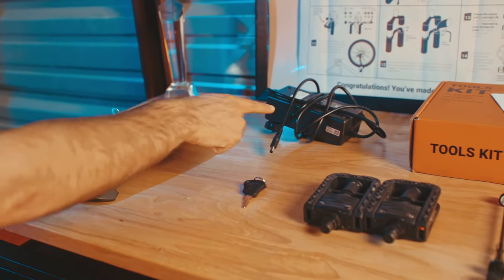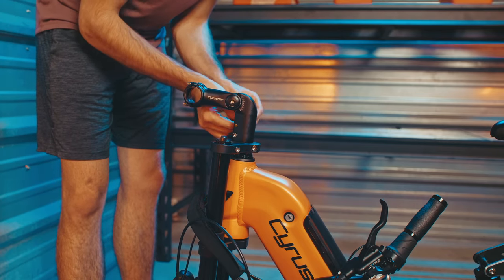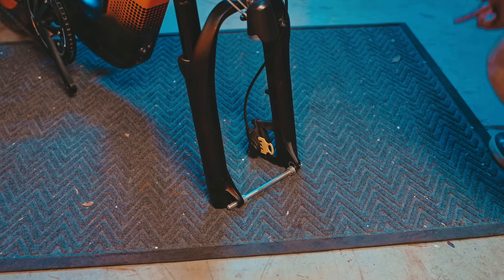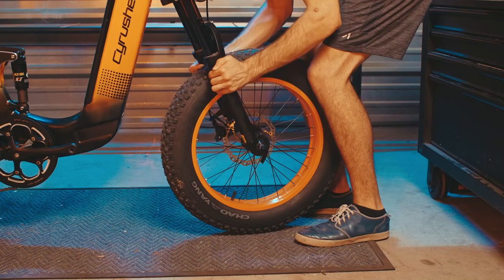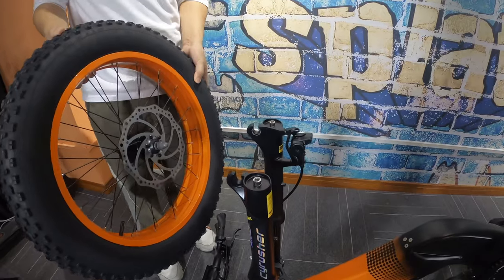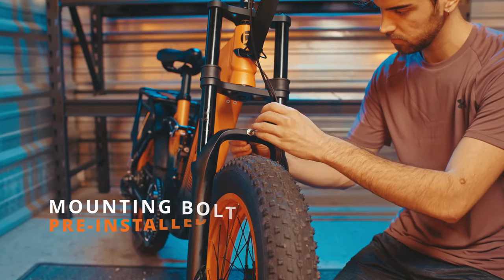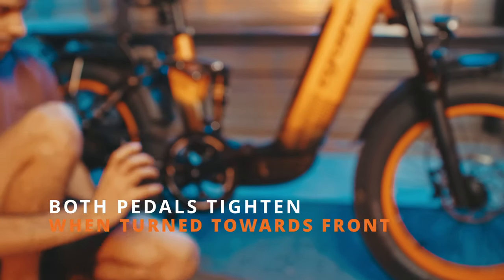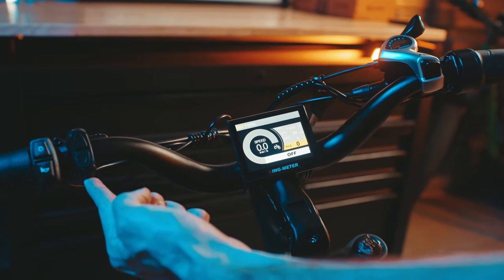Kommoda Assembly Guide | Cyrusher Bikes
Thank you for choosing the Cyrusher Kommoda and welcome to the Cyrusher Family! You can connect with other Cyrusher Owners in our Facebook Group

In this video, we show you how to assemble the Cyrusher Kommoda. Setup takes about 30 minutes from start to finish, and all of the required tools are supplied.

Please pay special attention to the headset and pedals. Some quick tips are down below:

Headset Adjustment

When shipped, the headset will be facing the rear of the bike. Make sure to loosen the headset, turn it 180-degrees, and re-tighten it.

Pedal Assembling

Both pedals are labeled with an "R" or "L" on the pedal end side. Please make sure that the pedal with the mark letter "R" means it is for the Right Side crankset arm, if you see the "L"  mark letter that means it is for the Left Side crankset arm.

If the pedal is not on the correct side it may lead to thread damage.

Both pedals tighten when turned towards the front wheel.